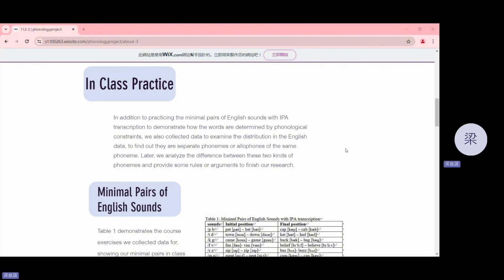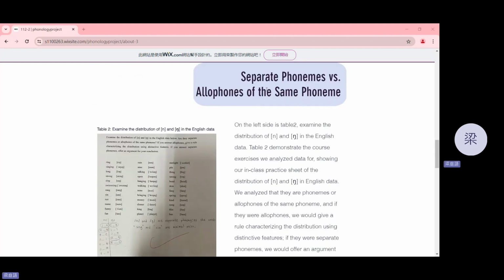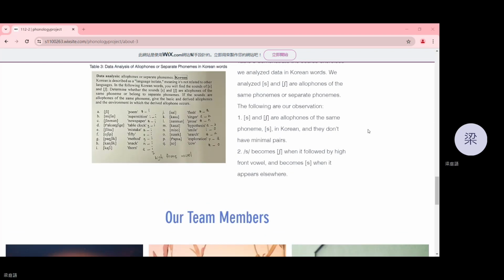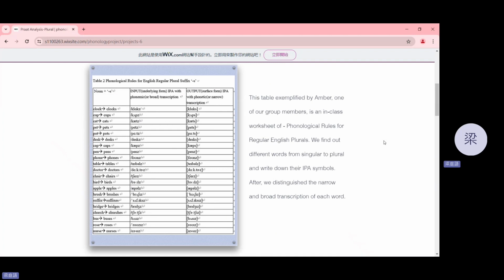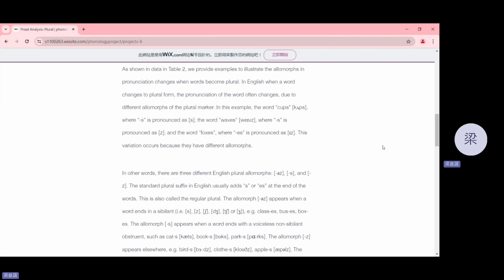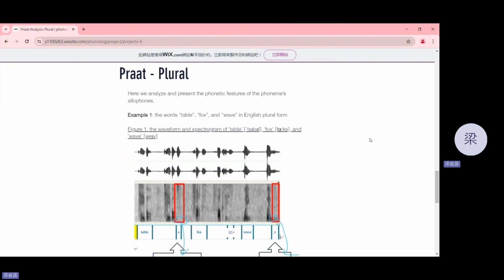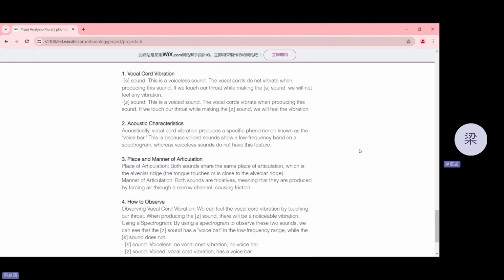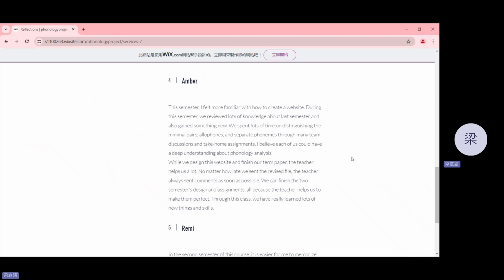Phonology Web Present - Amber